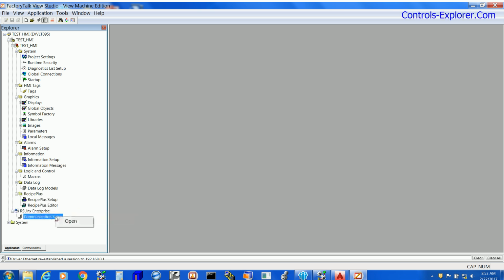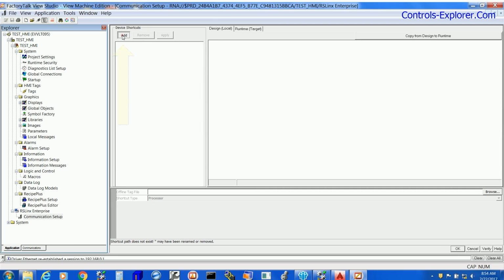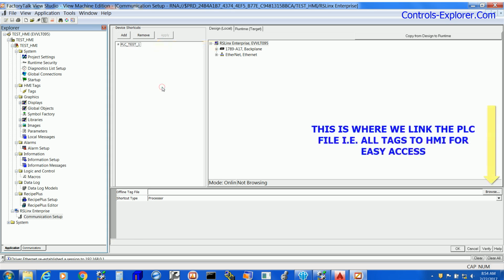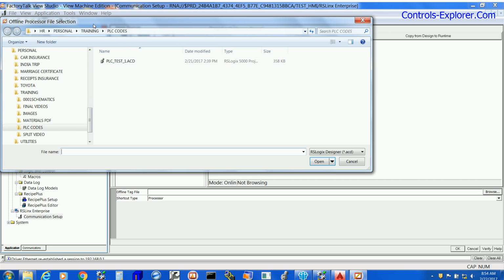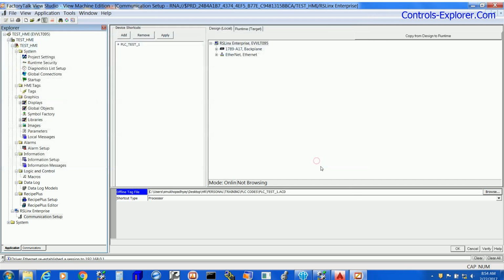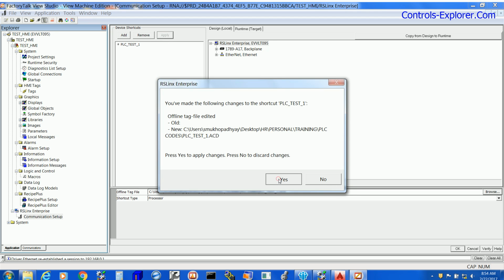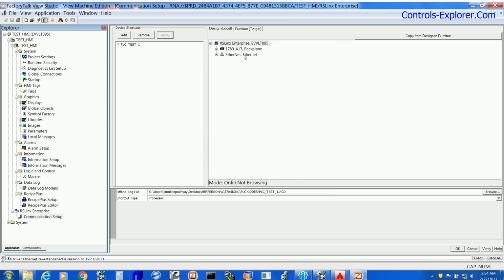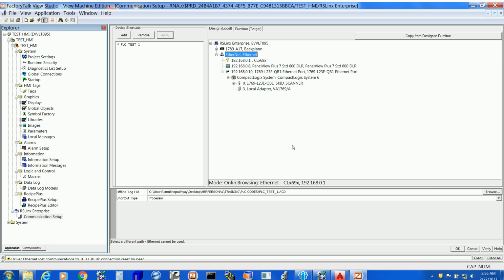HMI LINK PLC TAGS, PANEL VIEW PLUS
ALLEN BRADLEY HMI PANEL VIEW PLUS: HOW TO LINK TO THE PLC TAGS,  FOR SCREEN DEVELOPMENT